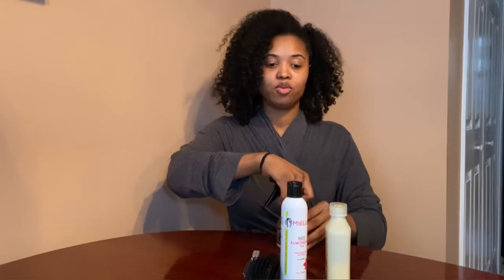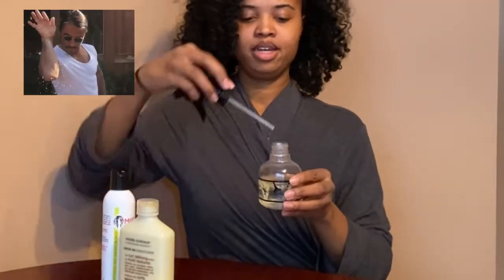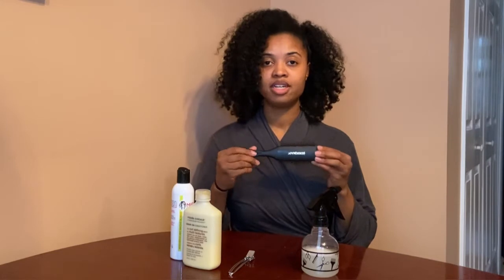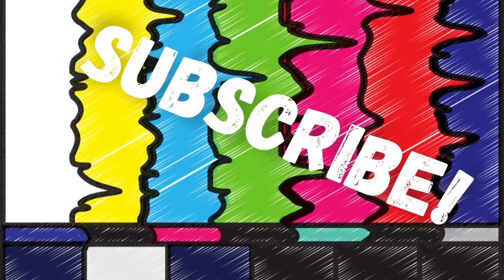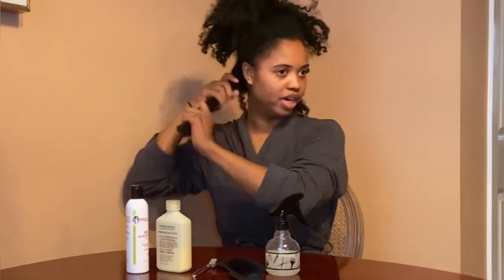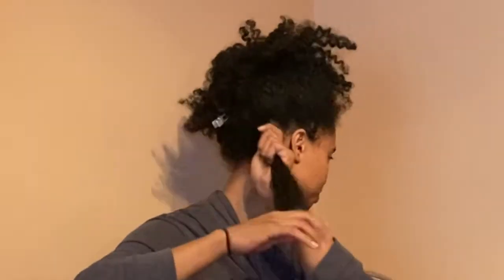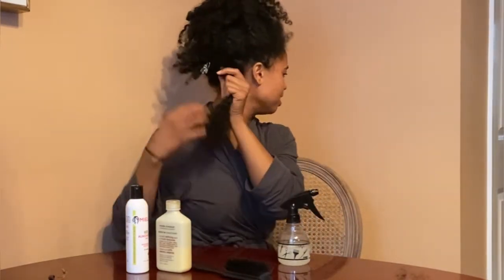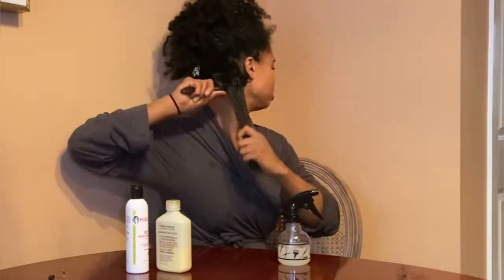PRE POO Routine for Detangling Natural Hair *Wash Day* | Thick & Curly Series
PRE POO Routine for Detangling Natural Hair *Wash Day*

Let's walk you through the pre poo process for 3c and 4a natural hair for wash day routine. This is how you make your own pre poo at home with natural hair products including leave-in conditioner (Mixed Chicks), hair oil (Mielle Mint Almond Oil), and warm water in a spray bottle. Pre poo process helps detangle your hair thoroughly before you shampoo it. Using the Denman brush helps with brushing out the kinks and detangling your hair while you pre poo.

Intro Song

Outro Song

Musician: @iksonmusic

Musician: Jeff Kaale

Musician: @iksonmusic